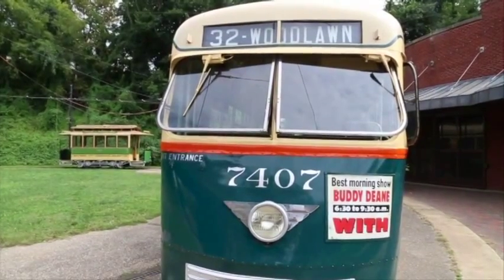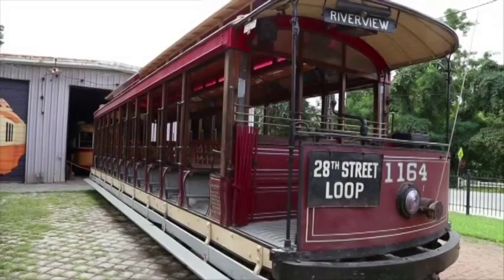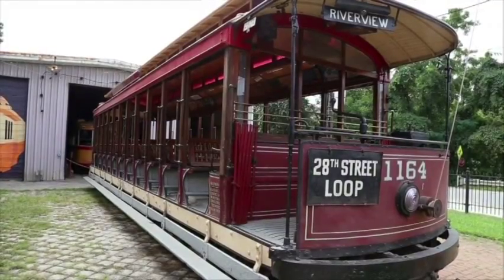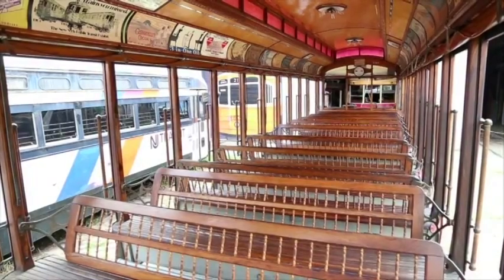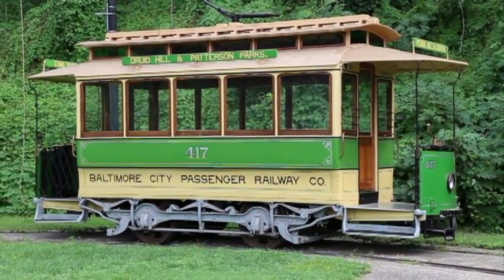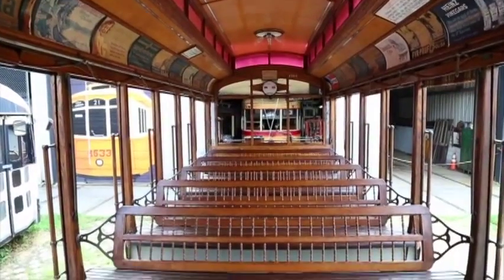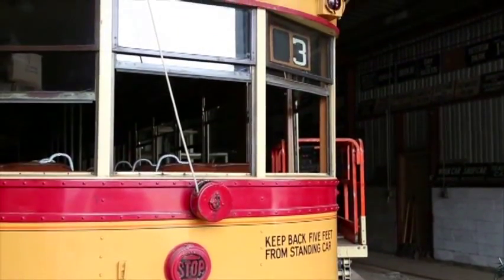Highlight Streetcar Museum 540p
The Baltimore Streetcar Museum is a gem in our own backyard. On the latest Commuter Connections, the museum's Jerry Kelly talks about the rich tradition of public transportation in Baltimore and how trolleys enabled the city to grow in ways it just hadn't been able to before. Here's an added bonus - with your admission to the museum, you can ride the streetcars there all day! The streetcar segment begins at around 22:44